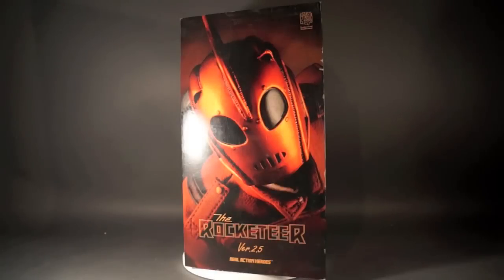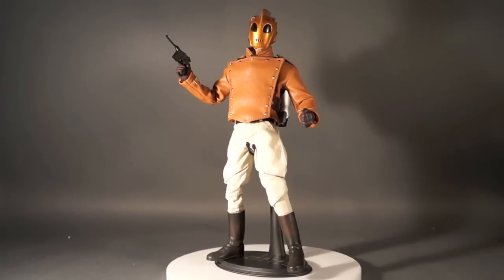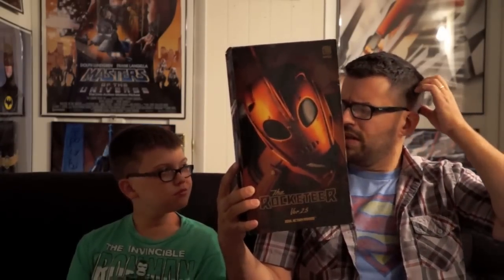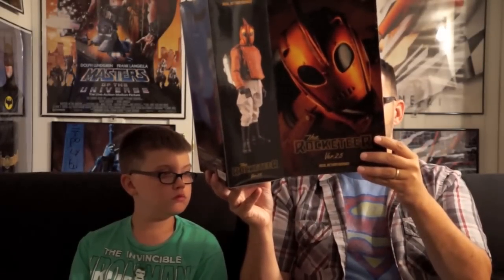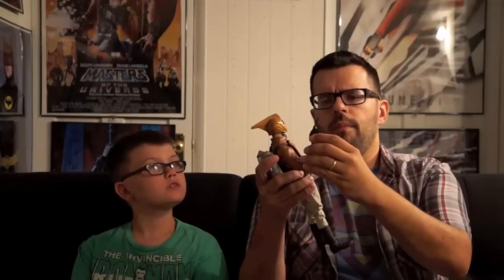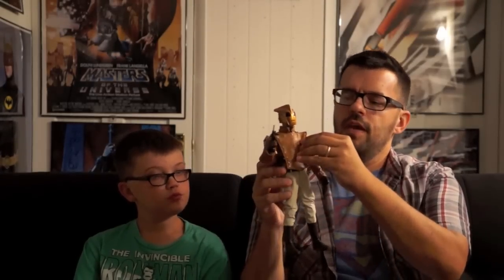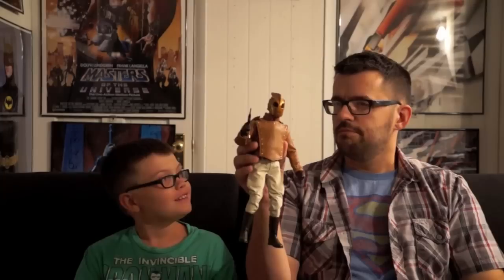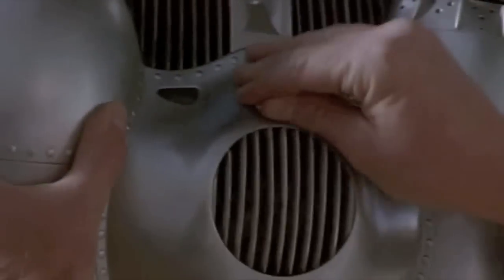Medicom The Rocketeer 12" Figure Toy Talk Review 1/6th Scale Disney Real Action Heroes Hot Toys 2.5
Hello all! Welcome to the ActionFeatures.net Toy Talk Reviews! I'm James "Sallah" Sawyer. Join me and my son Blaze as we take a look at random action figures from various toy lines! Hope you enjoy! And be sure to check out for more cool content! -James